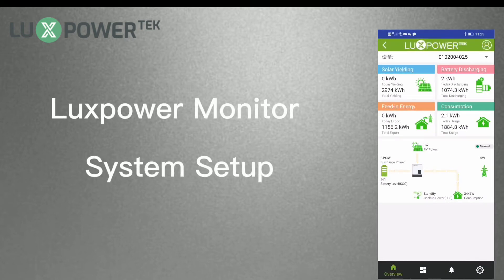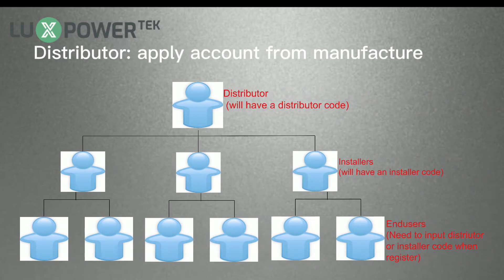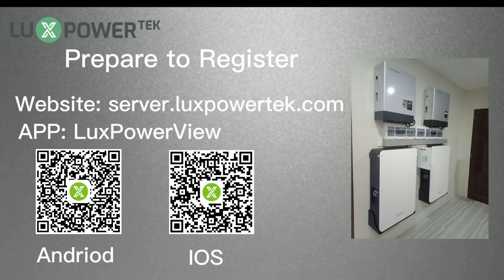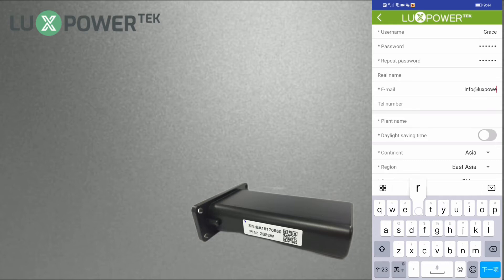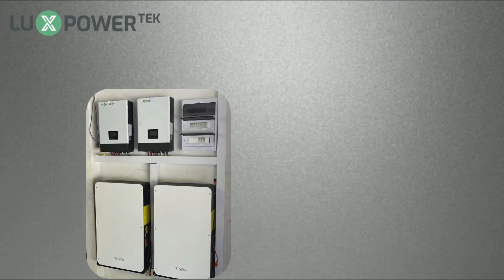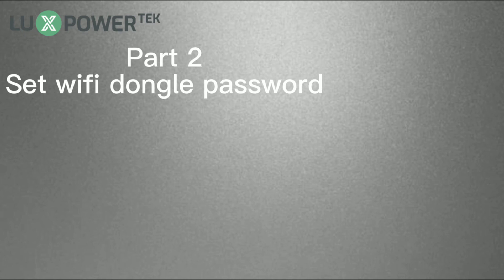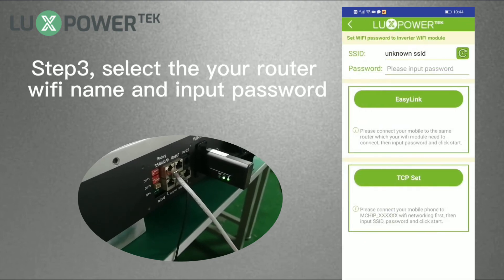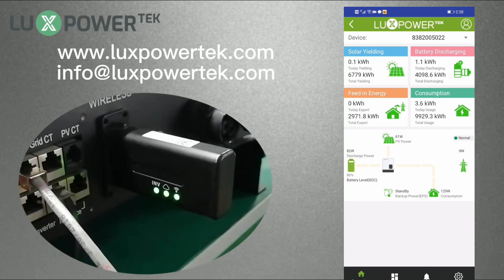Luxpower monitor system setup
this video shows how to setup the monitor system with wifi dongle by Luxpower APP.